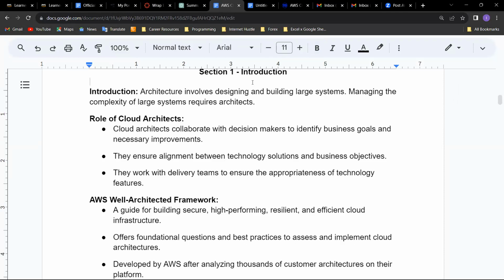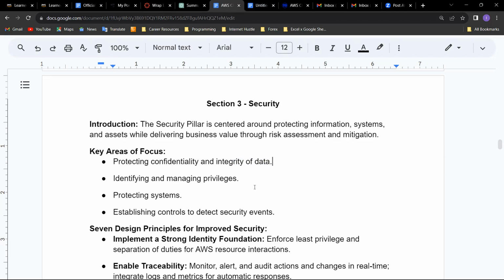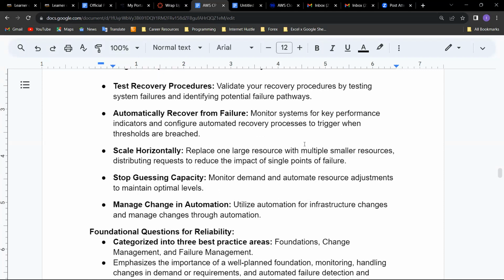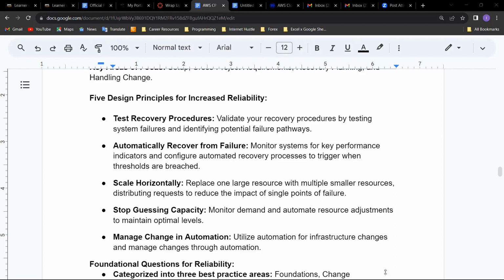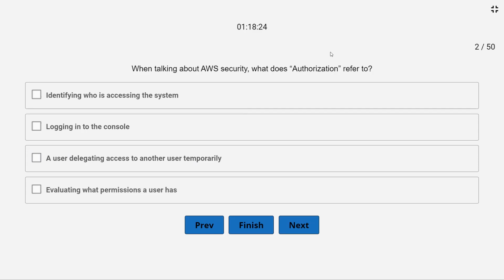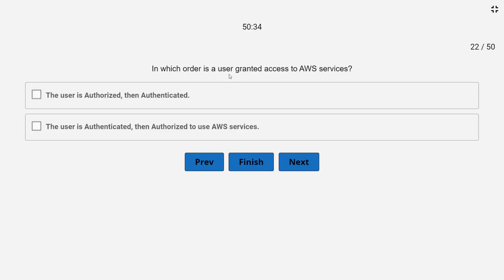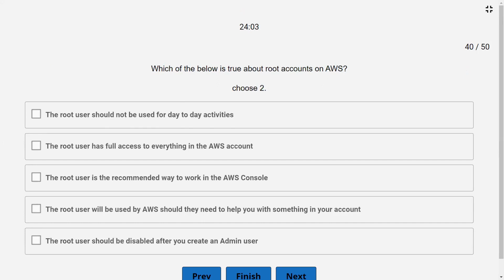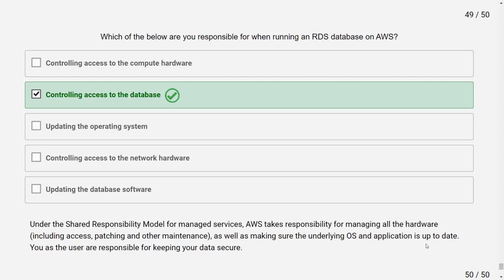Day 9 - AWS Cloud Architecture